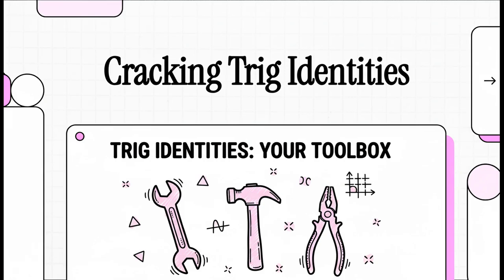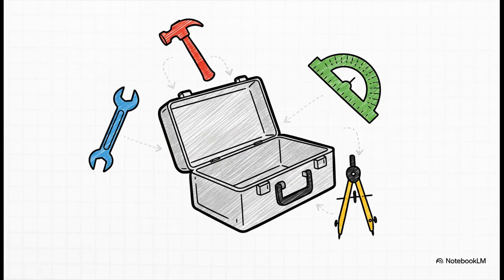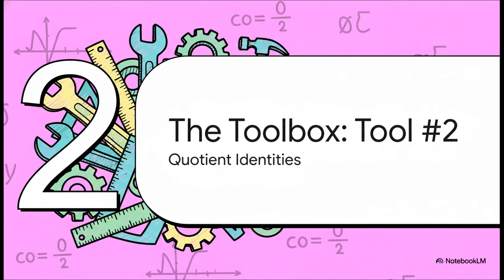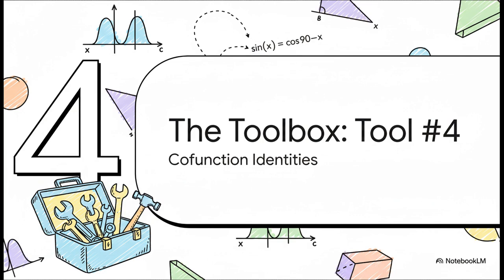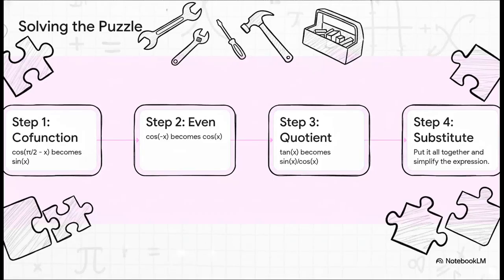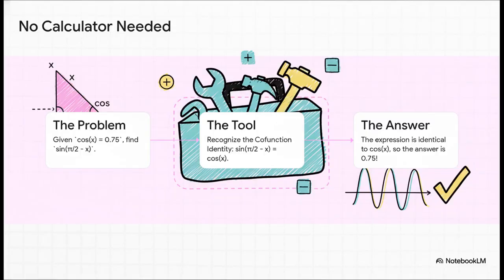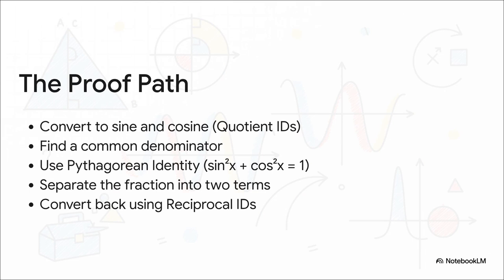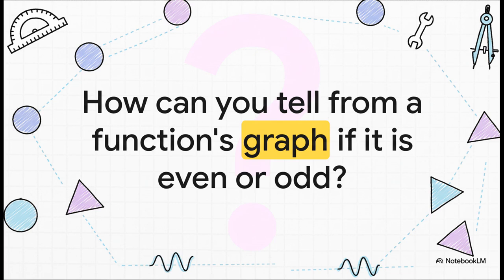Cracking Trig Identities